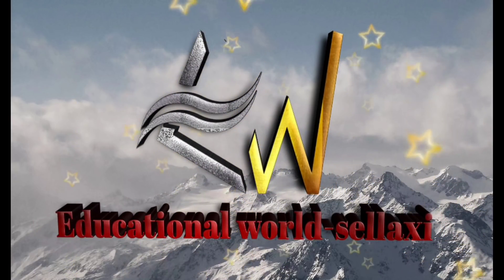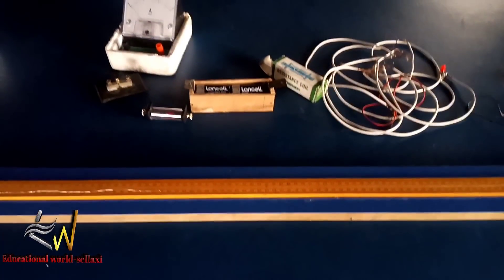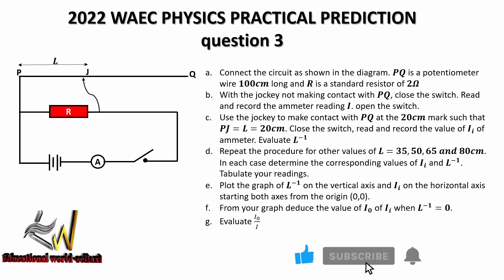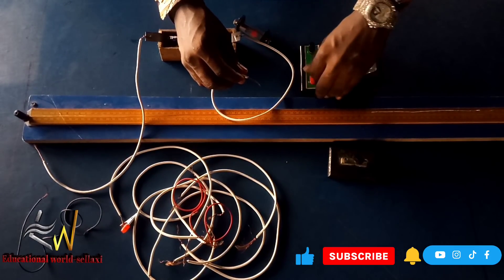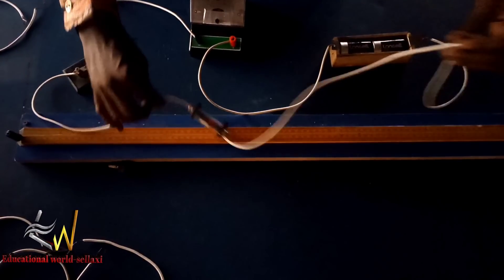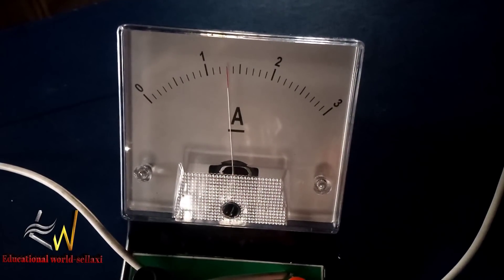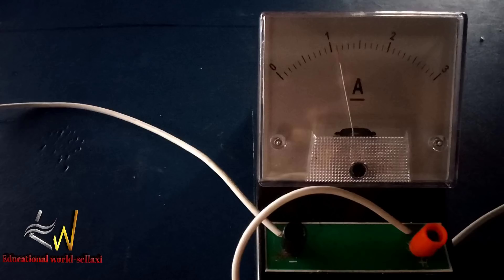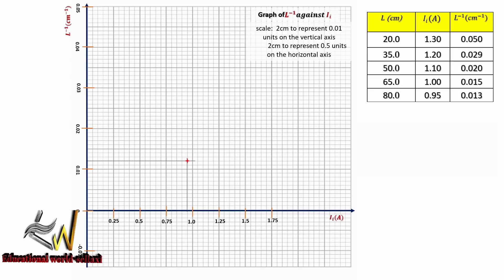2022 WAEC PHYSICS PRACTICAL IS OUT. EXPERIMENT 3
WAEC Electricity Practical 2022